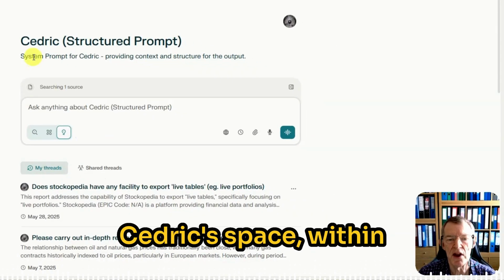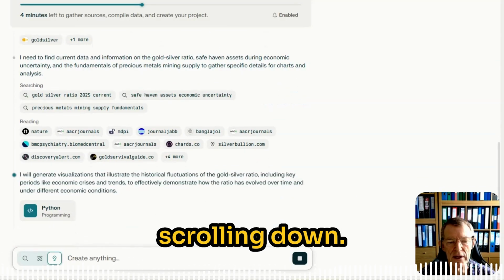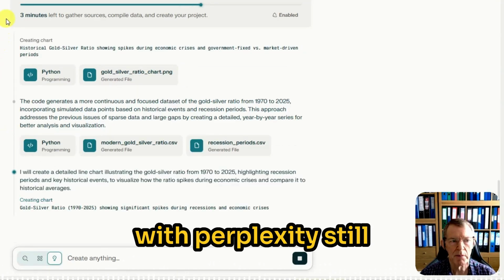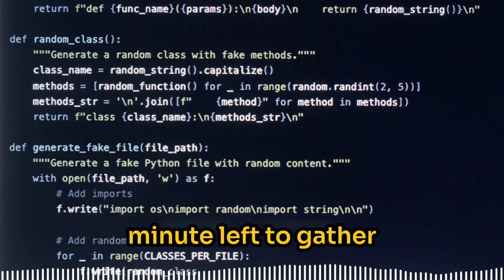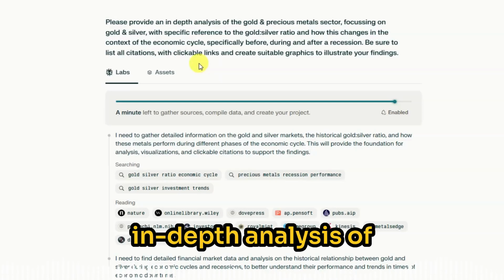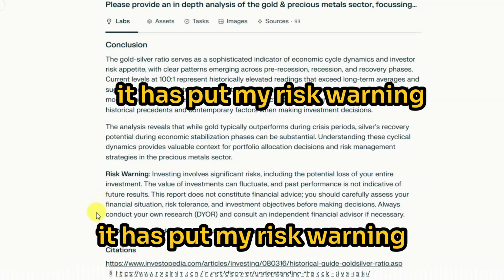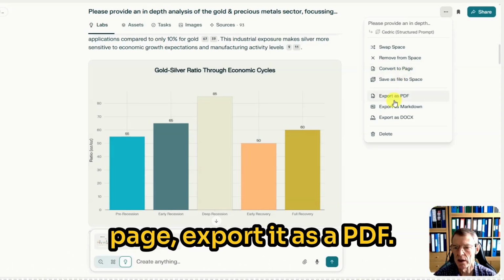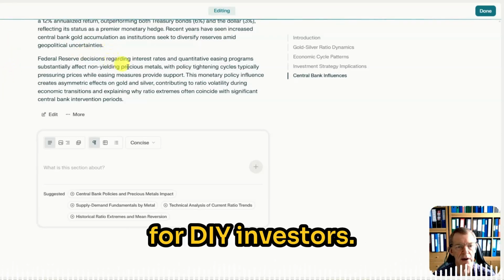Perplexity Labs Unleashed - How AI Research is being redefined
In this video, Mick Pavey outlines the innovative way that Perplexity Labs can be used for conducting comprehensive research projects. Mick's example 'use case' is a project focussed on the analysis of the gold to silver ratio, within the context of market cycles and recessions.

Mick's process involves using Cedric, an AI-driven research assistant, to generate a detailed report, empowered by Perplexity Labs, and encompassing historical and economic data. Full citations, and visual assets like charts and tables are produced.

The process, including the steps for inputting a subject query, selecting resources, and obtaining a well-compiled report complete with clickable citations and graphics is detailed.

Also mentioned are; the utility of Perplexity Labs in saving time and providing tailored, data-rich outputs for DIY investors.